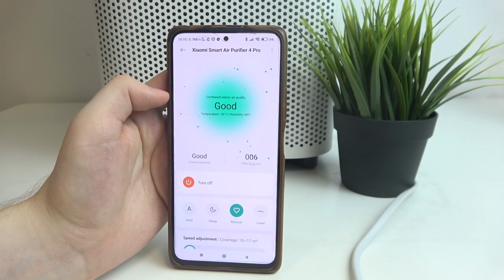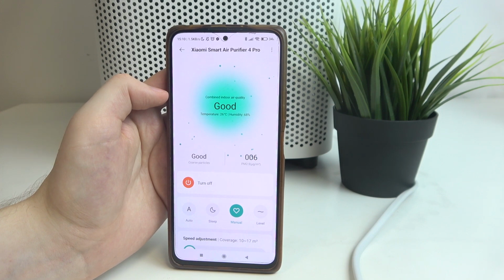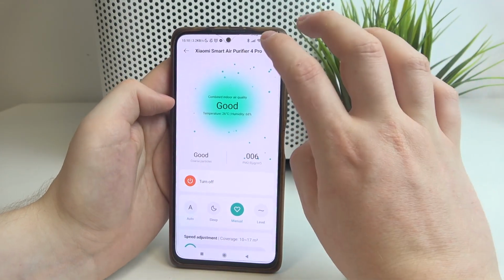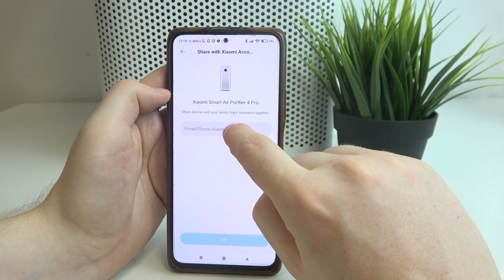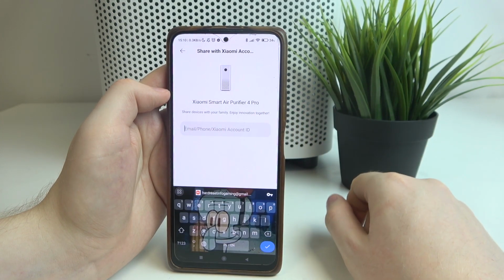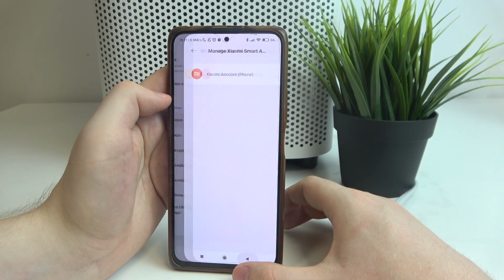How to Grant Access to Xiaomi Purifier 4 PRO for Others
In this video, learn how to share access to your Xiaomi Purifier 4 PRO with family members or housemates. Follow our simple guide to grant access through the app, allowing multiple users to control and monitor the air purifier. This tutorial is perfect for households with multiple users who need easy and shared access to their Xiaomi Purifier 4 PRO.

Questions:
How to share access to Xiaomi Purifier 4 PRO?
How to grant access to others for Xiaomi Purifier 4 PRO?
How to allow multiple users to control Xiaomi Purifier 4 PRO?
How to set up shared access on Xiaomi Purifier 4 PRO?
How to manage access permissions for Xiaomi Purifier 4 PRO?